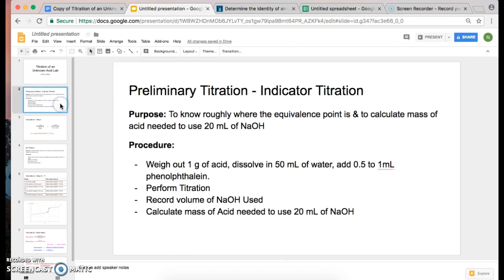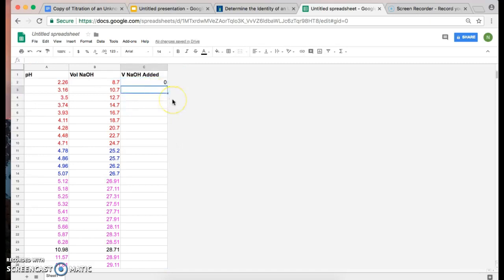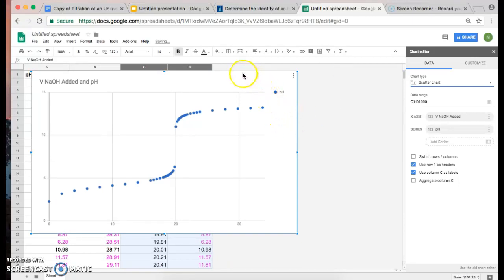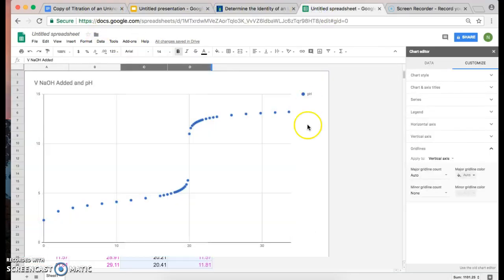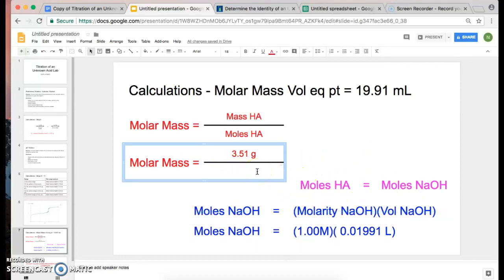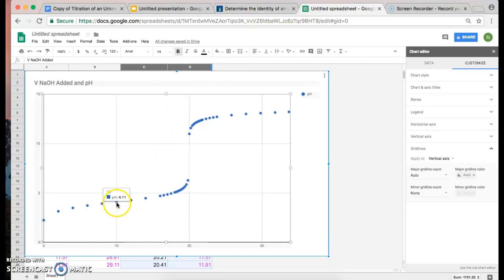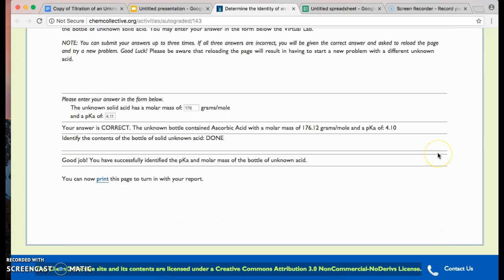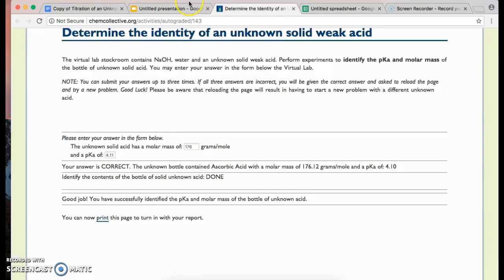Titration of Unknown Acid Lab Part 3 (Data Analysis)